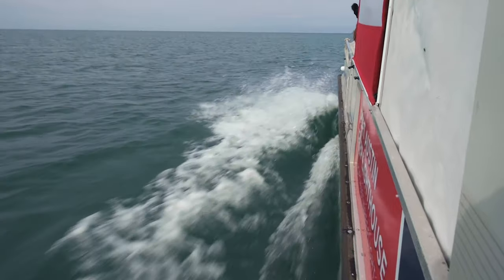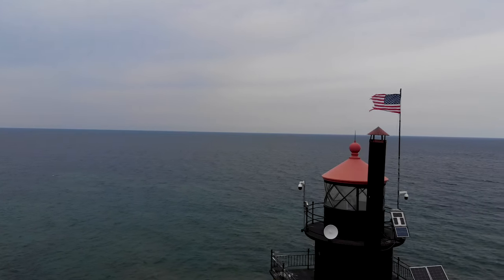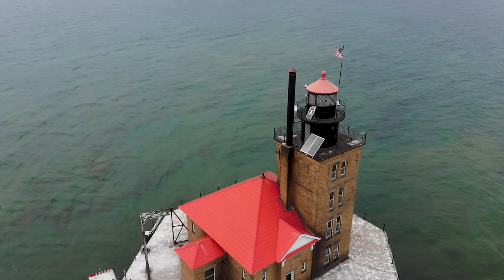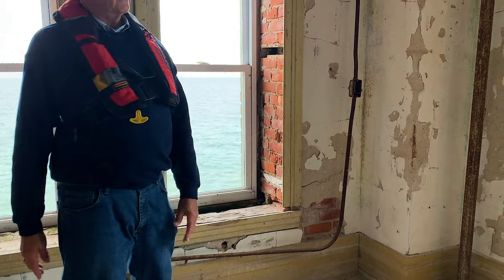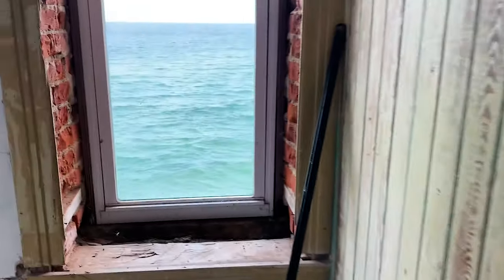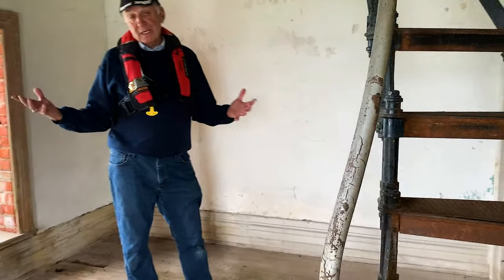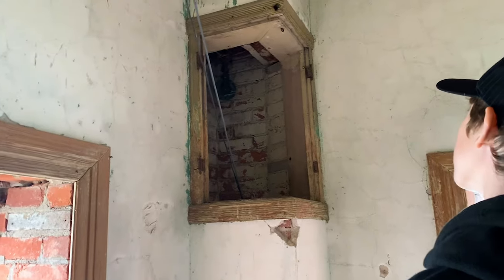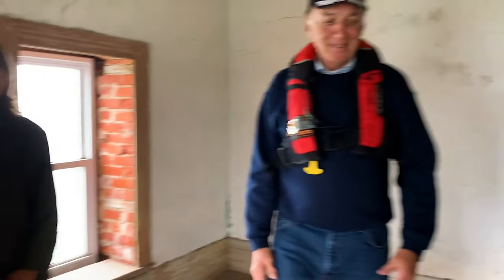An ABANDONED LIGHTHOUSE // how RV LIVING has taken us to some INCREDIBLE places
Taking a trip to the tip of the "Thumb" in the State of Michigan gave us more than we would have ever imagined. Of course everyone knows about the greatlakes, but not everyone knows about an abandoned lighthouse 2.5 miles OUT INTO THE LAKE 😮😮😮😮😮😮 This week Our not so perfect life takes rvliving to a WHOLE NEW LEVEL as we had the humble opportunity to film out on this vacant reef light, out on Lake Huron. If you have heard the term puremichigan than something like this should soon be headlined if Captain Lou and the Port Austin Reef Light Association are able to finish restoring this ghostly structure. Being in an RV FULL TIME offers some of the most splendid opportunities and seeing this unbelievable structure was a real treat. Let us take a moment to say this: the FULL TIME RV life is a choice that we have made for our lives, but that does not mean that your life is lacking in any way at all. BE ENCOURAGED that you can do the simple things in life, and reap EXTRAORDINARY results - and we show you that in this episode. Hope you can ENJOY!!

Also, thanks to Captain Lou for your gracious time shared with us, and we look forward to future visits when the lighthouse is finished as a bed and breakfast!!!

Much love,
j&d

We have recently been asked about our process and we should start listing the things we use to create our videos. So, here is the gear we use:

Cameras:
Nikon D750
GoPro Hero 8 with Media Mod
iPhone 11

Lenses:
Nikon 14-24mm Nano Crystal Coated

Nikon 85mm Nano Crystal Coated

Mic:
Rode Mic Pro Plus

Software:
Adobe Premiere Pro
Adobe Lightroom
Adobe Photoshop